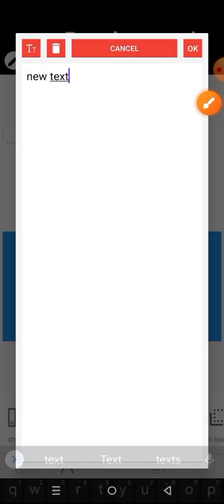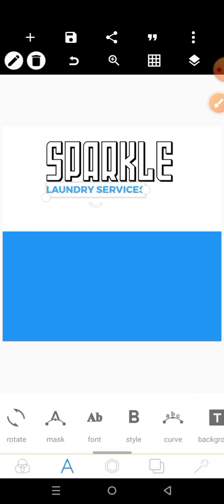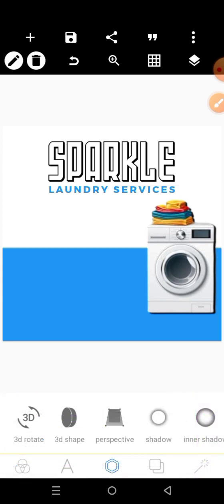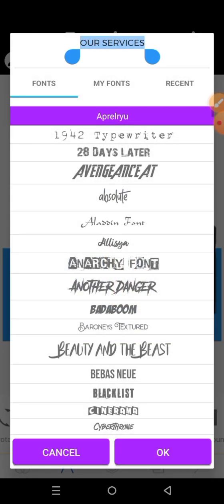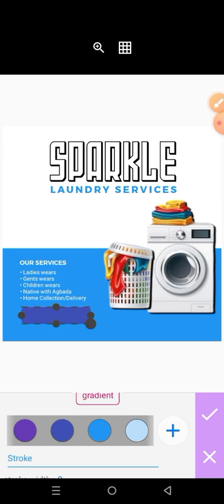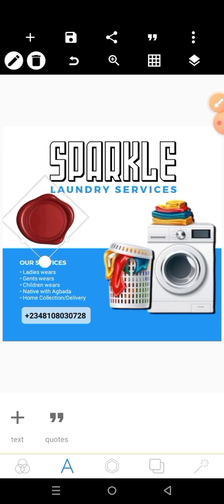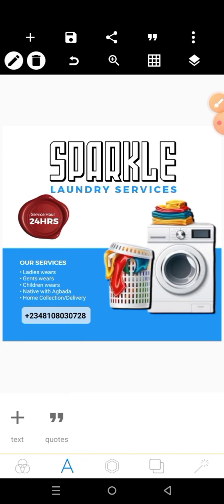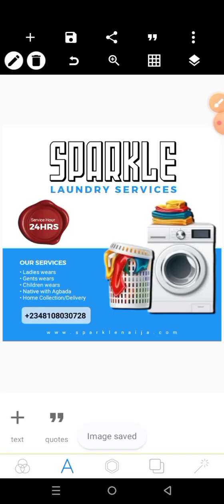Designing Stunning Flyer For A Laundry Firm.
In this video tutorial you will be learning how to create a stunning flyer that converts and boost sales for a laundry firm.